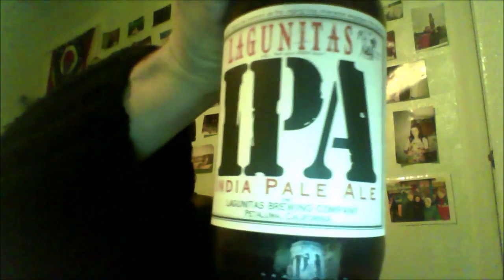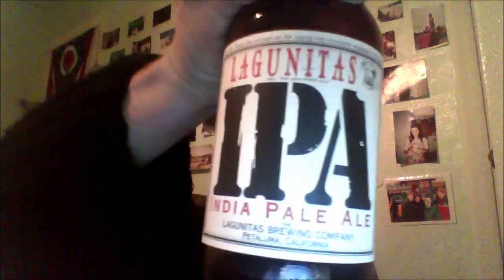Lagunitas Brewing Co - IPA (India Pale Ale) 6.2%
Brewed by Lagunitas Brewing Company
Style: India Pale Ale (IPA)
Petaluma, California USA
Serve in Shaker, Tulip

COMMERCIAL DESCRIPTION
This is our unique version of an ancient style. A style as old as the ocean trade routes of the last centuries Great Ships. Not as old as the equator they had to cross twice enroute, nor as old as the 10,000 or so miles of Di-Hydrogen Oxide and Sodium upon which they sailed, but older than the Circulithium-4 Lentloid that binds the Lupulin Quartnate onto your taste buds. Weird. Think about it. Now stop. OK, go again, now stop. Think again, and stop. But we digress. Made with 43 different hops and 65 various malts, this redolent ale will likely float your boat, whatever planet you’re on.

Lagunitas IPA was our first seasonal way back in 1995. The recipe was formulated with malt and hops working together to balance it all out on your ‘buds so you can knock back more than one without wearing yourself out. Big on the aroma with a hoppy-sweet finish that’ll leave you wantin’ another sip.